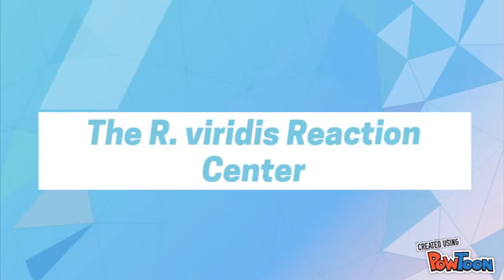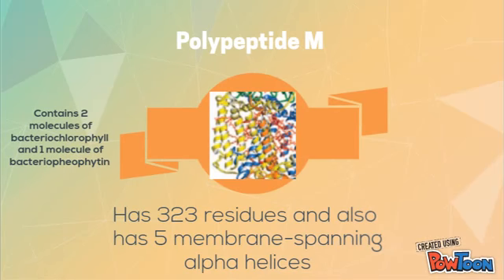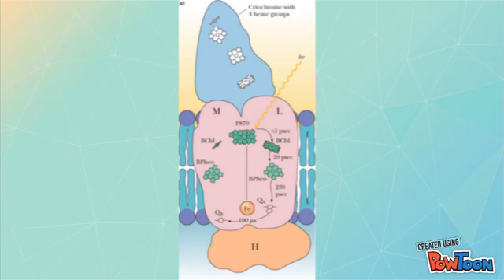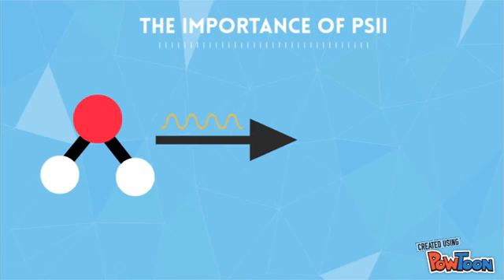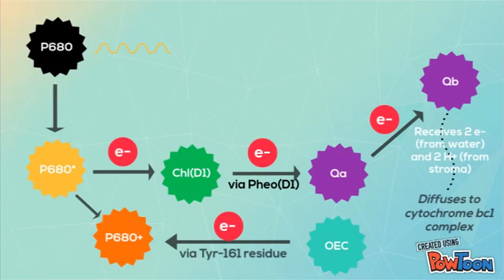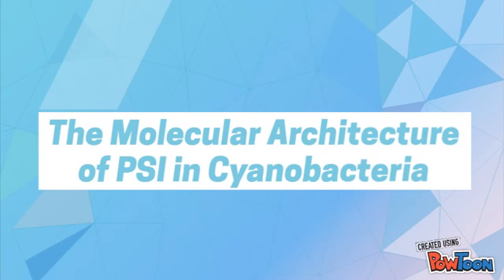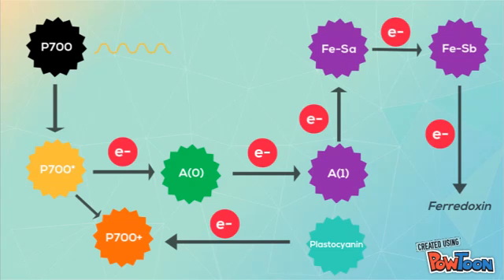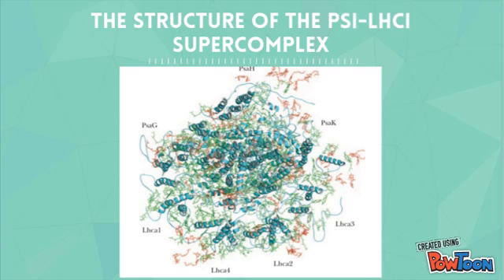Biochemistry - Textbook Section 21.4: Structure of PS Reaction Centers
Created and Produced by Marisa Trosen - LeTourneau University Student (2108).

Based on information from Section 21.4 and pages 731-736 of Biochemistry by Reginald H. Garrett and Charles M. Grisham (2017). -- Created using PowToon